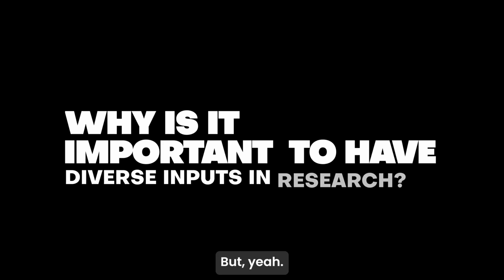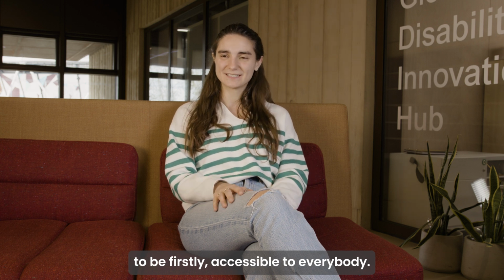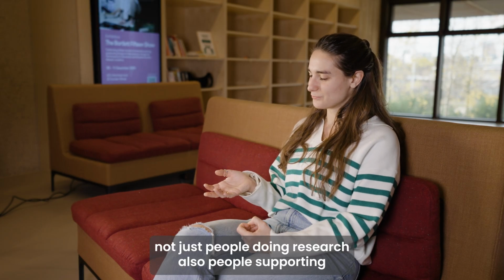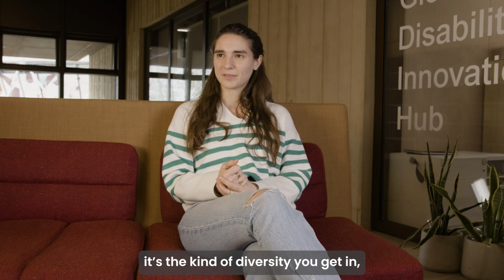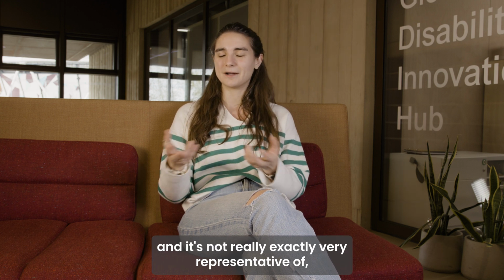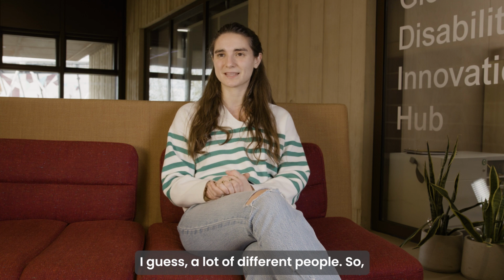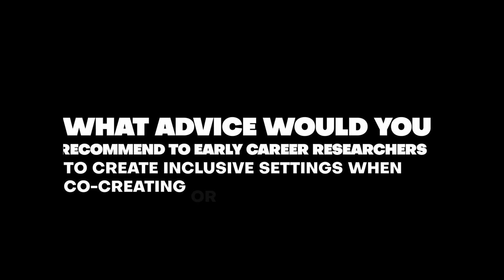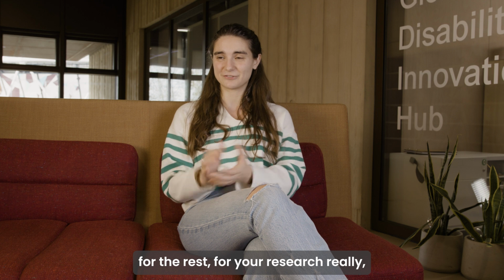Athena Reissis: PhD researcher at University College London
Video 5/20 in our Inclusive Research Guidance for Early Career Researchers series

The TIDAL Network+ is a collaboration between UCL, Strathclyde, Salford and Loughborough Universities, led by Prof Cathy Holloway, Academic Director of Global Disability Innovation Hub and Professor at UCL. The research team includes Prof Laurence Kenney (Salford University), Prof Richard Bibb (Nottingham Trent University), Prof Mikko Koria (Loughborough University) and Dr Arjan Buis (Strathclyde University). We are funded from 1st September 2021 to 31st December 2024 by the EPSRC as a Healthcare Technologies New Challenges Network Plus (EP/W000717/1).